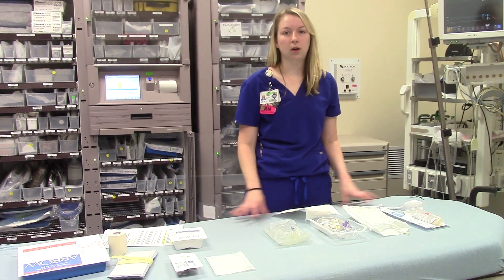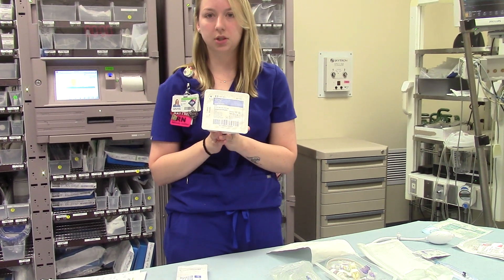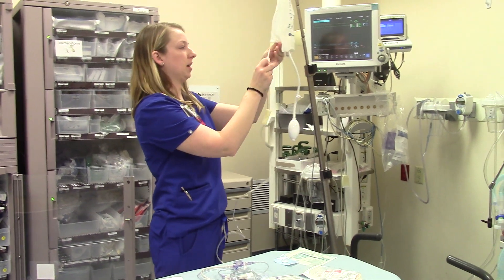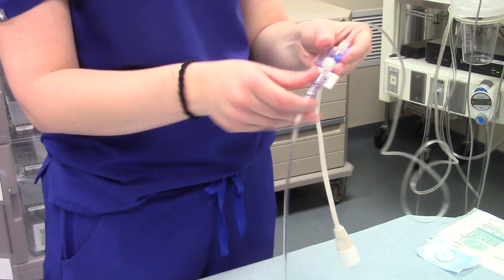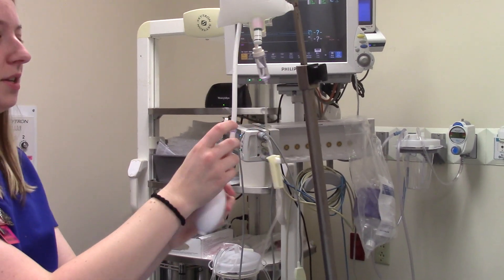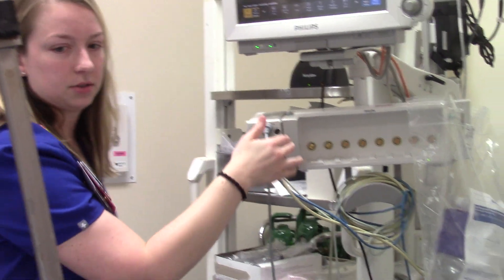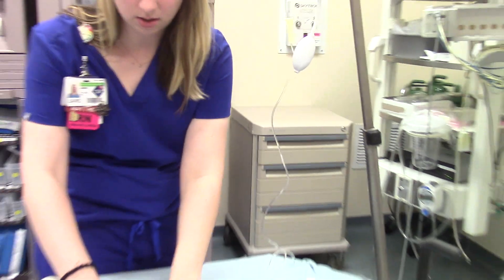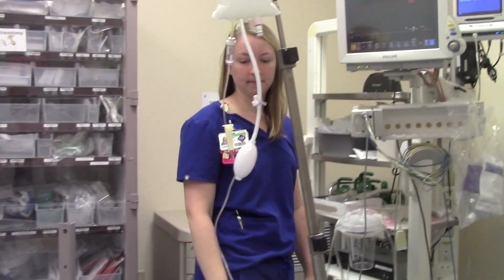Arterial Line Set Up in the ED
How to set up a radial arterial line when in the ED. See part 2 for info on femoral arterial lines and a brief discussion on REBOA.

*Please note, when securing the transducer to the patient, in the video I implied to secure to the anterior chest wall, but we should actually be securing to the phlebostatic axis (see attached link for picture).